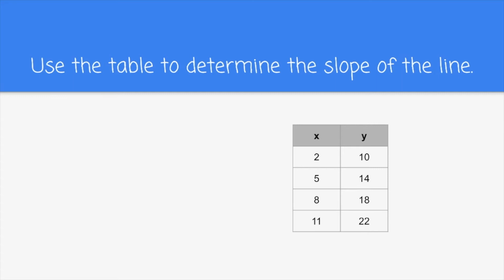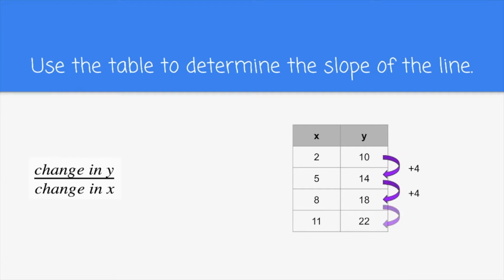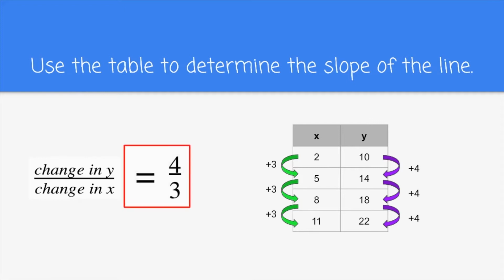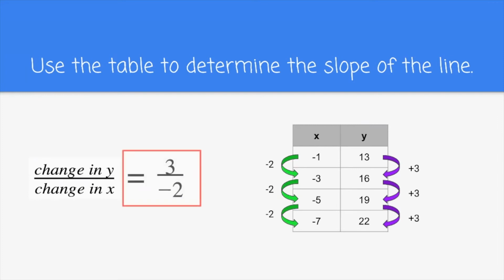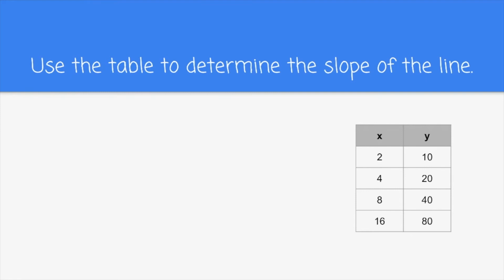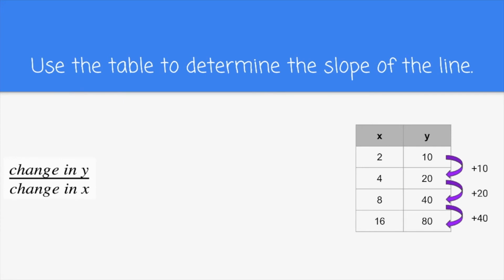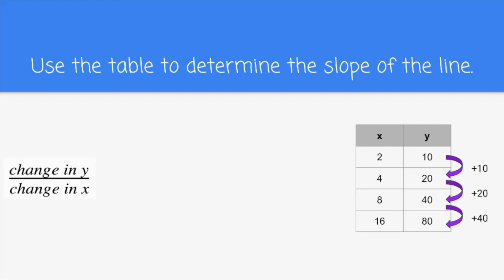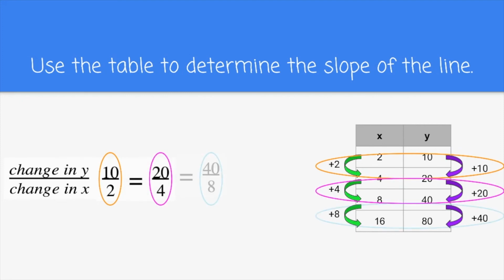Slope from a Table